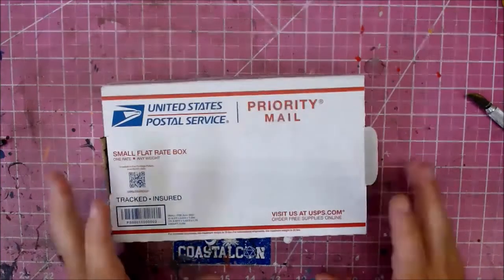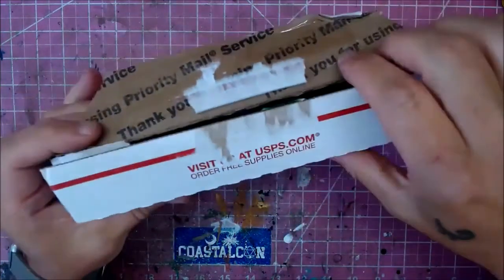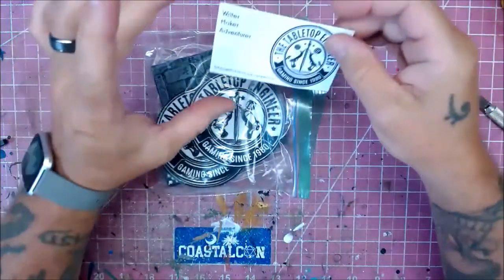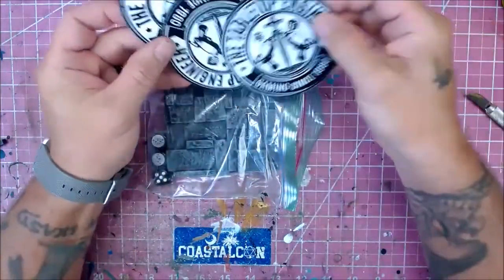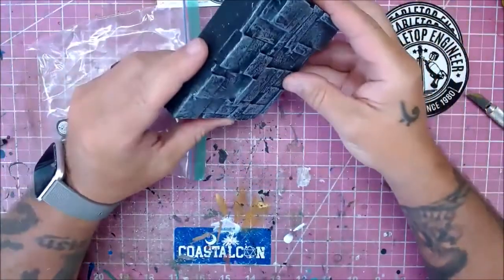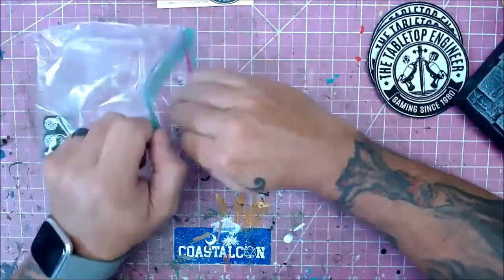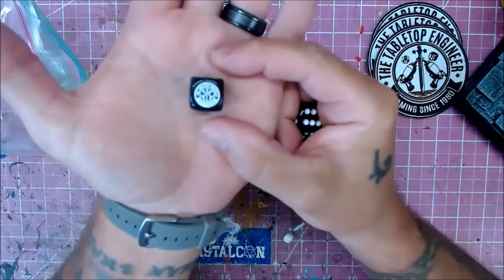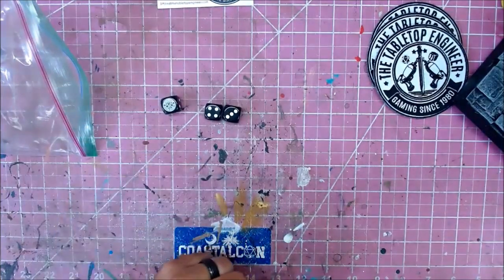Unboxing a mystery box from The Tabletop Engineer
Join me as I open a mystery box from my friend Jim Kelly, a.k.a. The Tabletop Engineer.